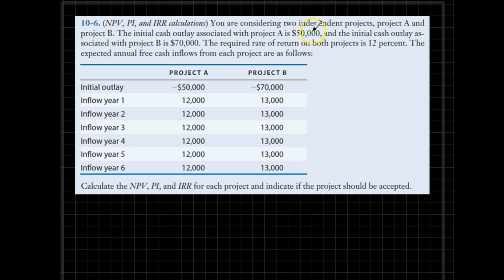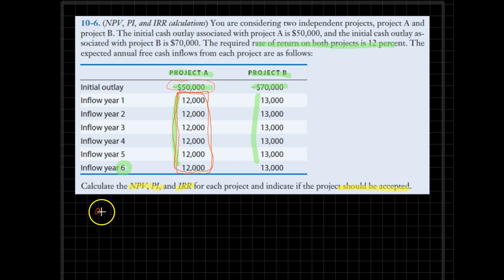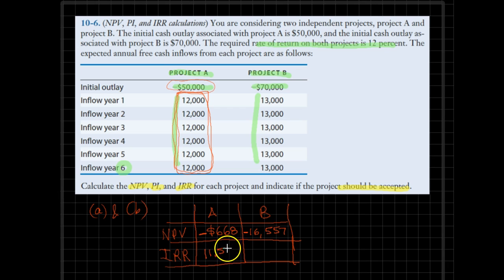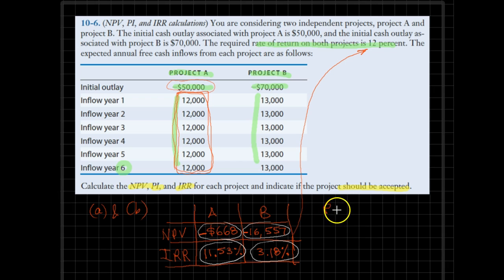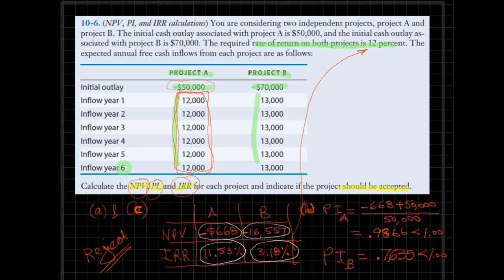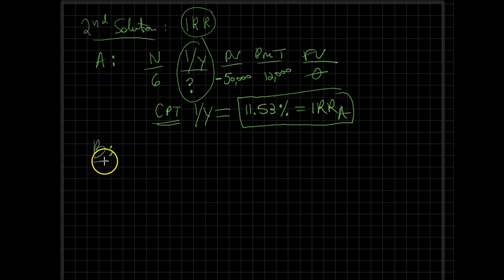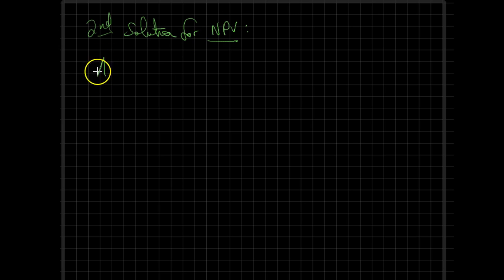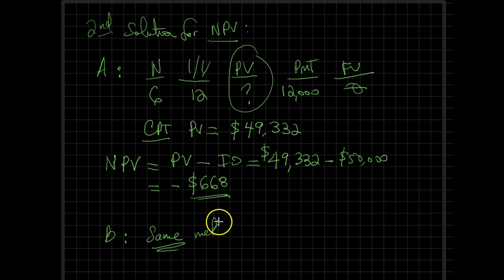Chapter 10 Study Problem 10-6